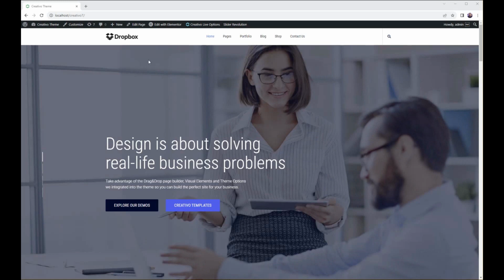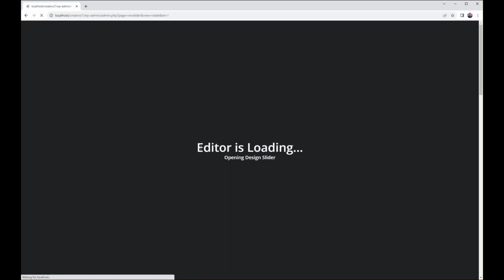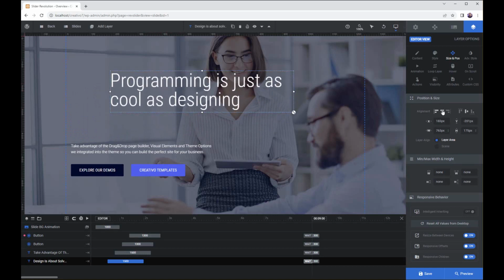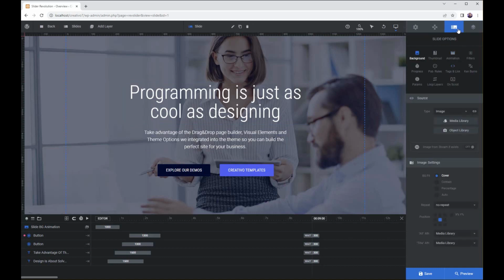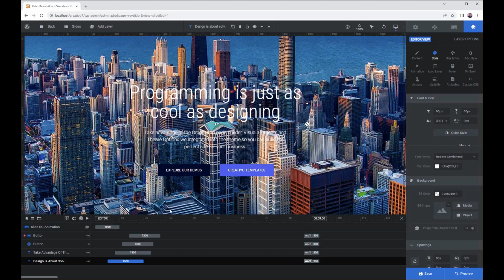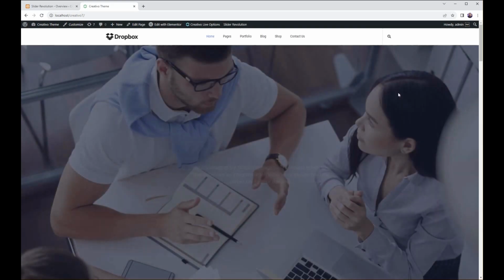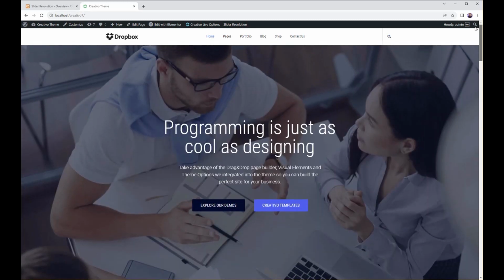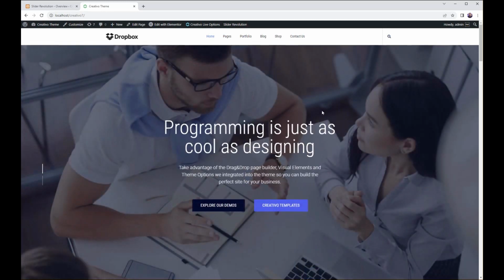Customizing the Slider in Creativo Business template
In this video tutorial, we explain how to customize the slider that appears on the front page of the Creativo Business template.

The slider is created using Slider Revolution template.